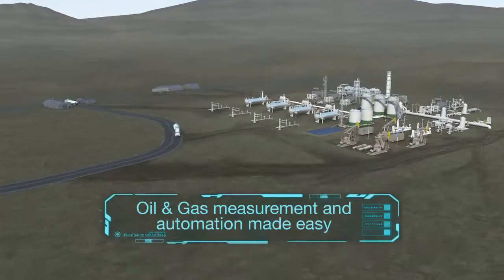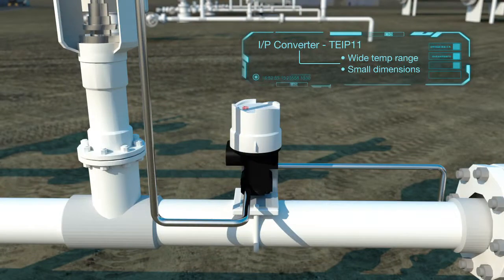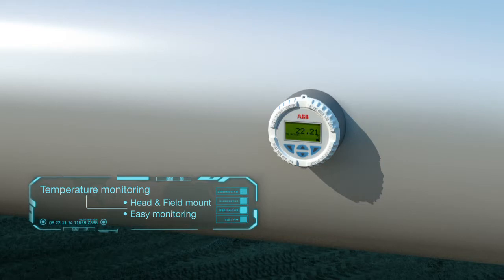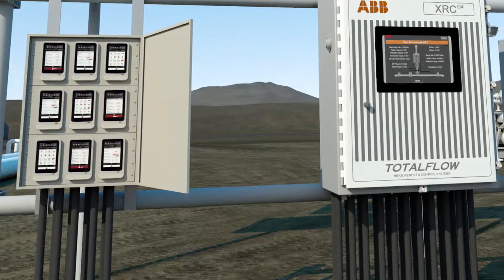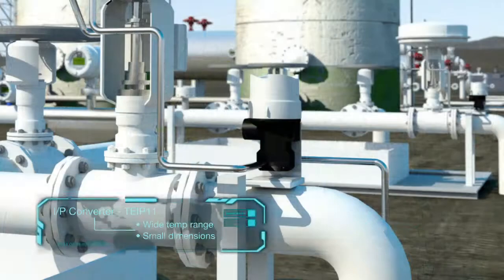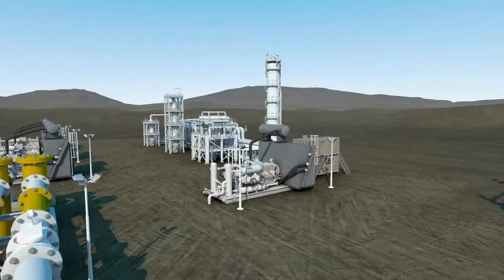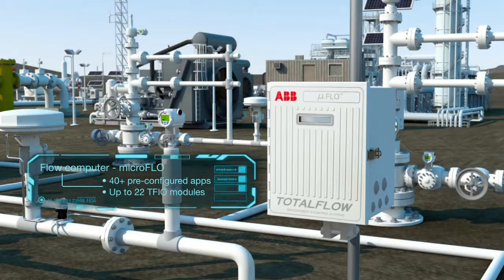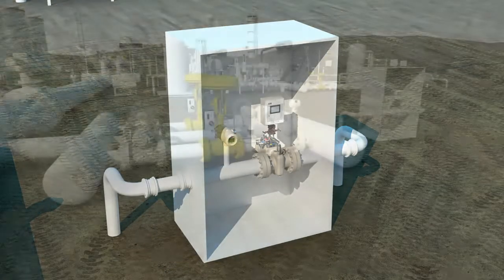Oil & Gas Measurement and Automation Made Easy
As a proven leader in the Oil & Gas and Petrochemical industry and with continued investment and expansion of new services and solutions, we are uniquely positioned to support your automation needs.